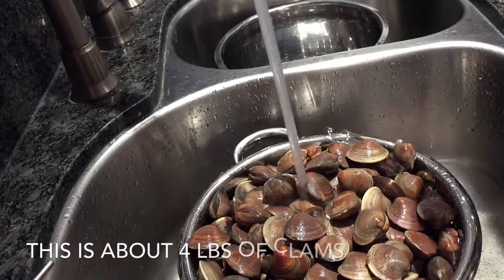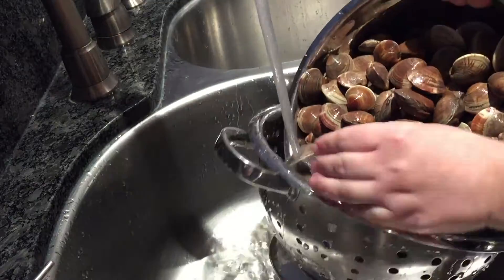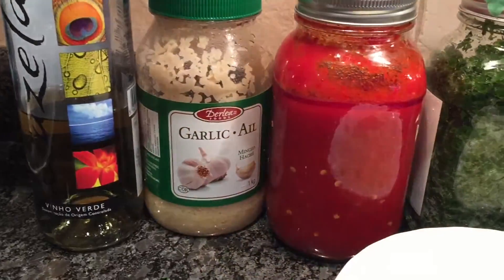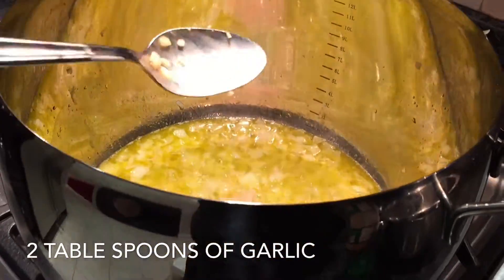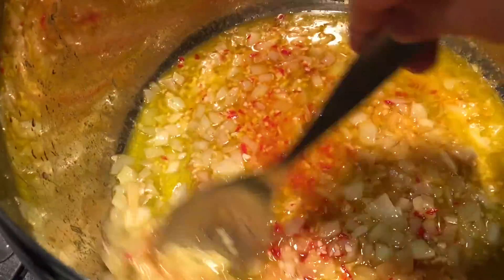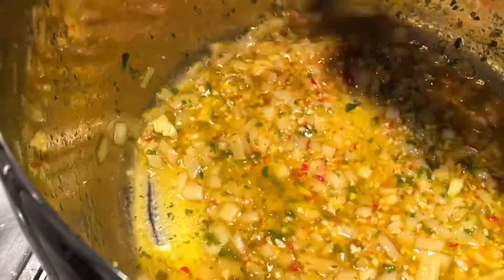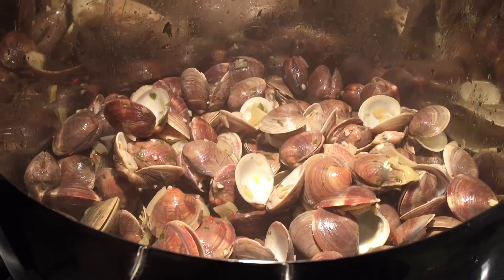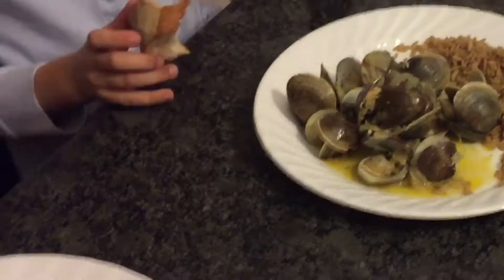Clams - Super Easy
I love clams and this is a easy recipe. Super Easy to make